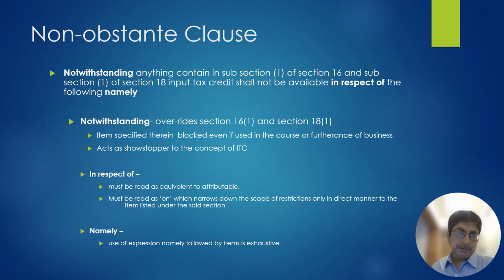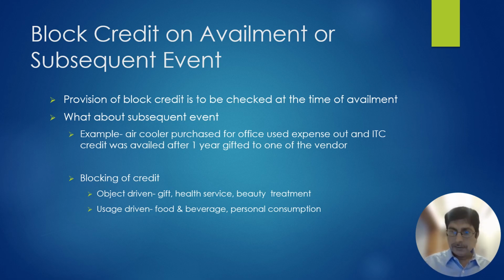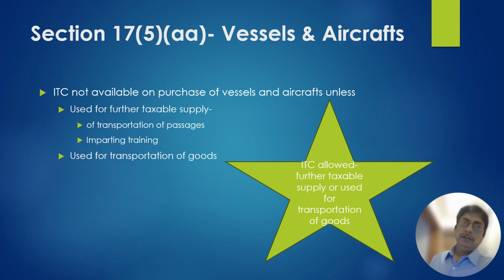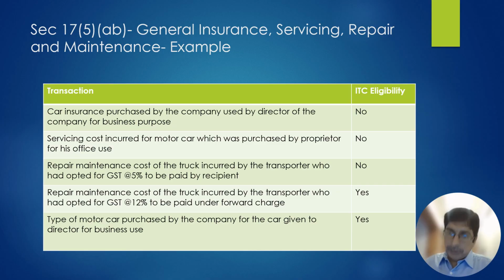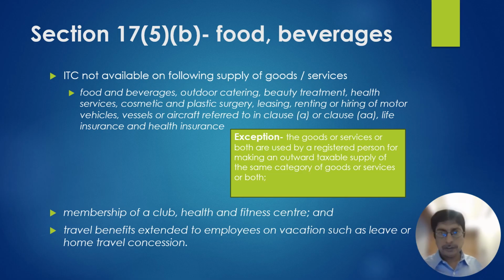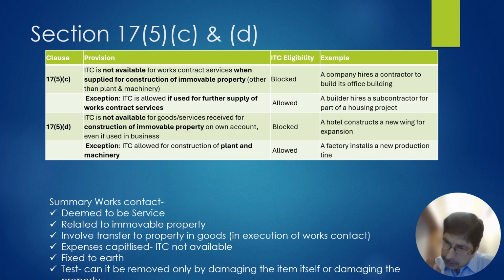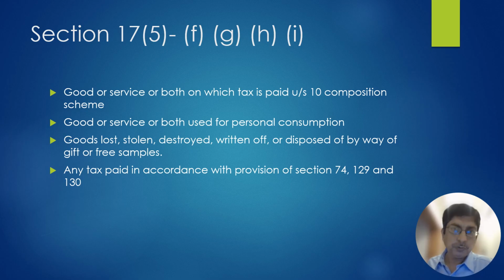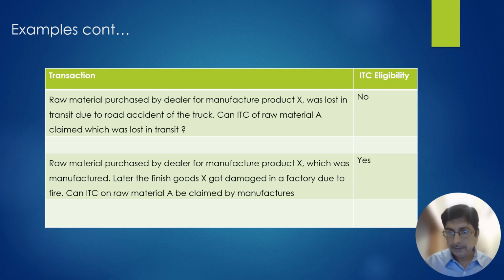Blocked Credit under Section 17(5) – CA Inter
This video provides a comprehensive overview of Blocked Input Tax Credit (ITC) under Section 17(5) of the CGST Act, a critical area for CA Intermediate students preparing for GST examinations.
Key takeaways from this session:
- Meaning and scope of blocked credit
- Detailed analysis of items listed under Section 17(5)
- Practical examples to understand disallowed credits
- Impact on business operations and compliance strategy
Whether you're revising for exams or aiming to strengthen your grasp of GST provisions, this video offers a clear and structured explanation to help you master this often-confusing topic.